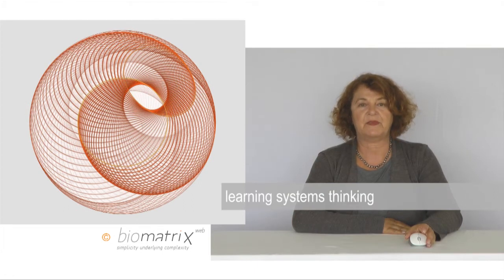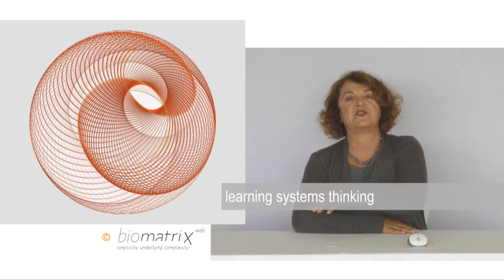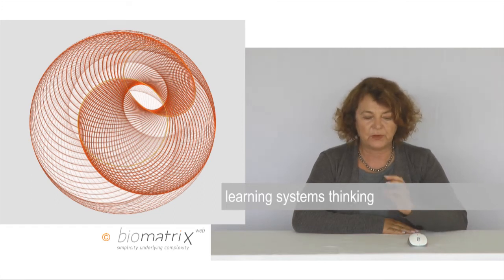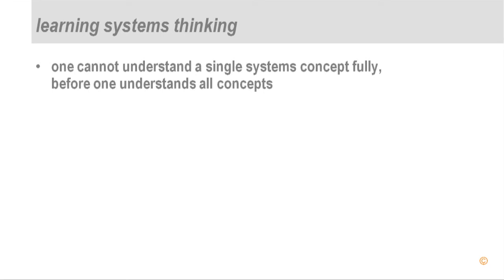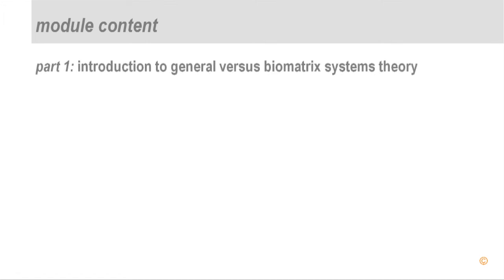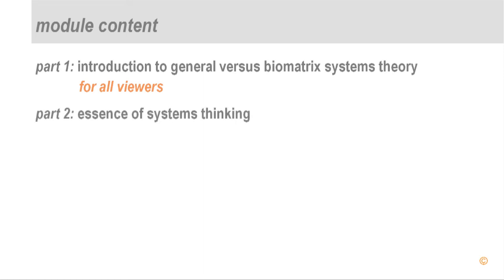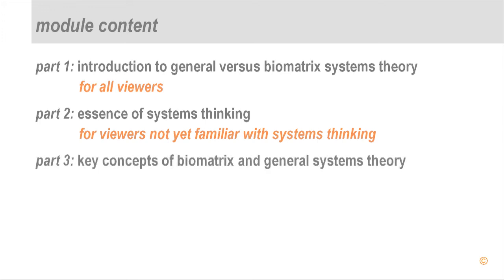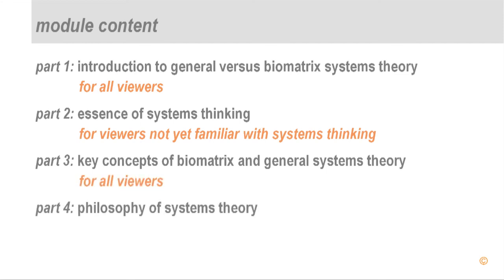Introduction to systems thinking module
Introduction to module on systems thinking, part of a larger Biomatrix design course.